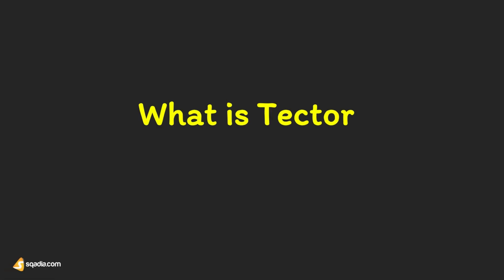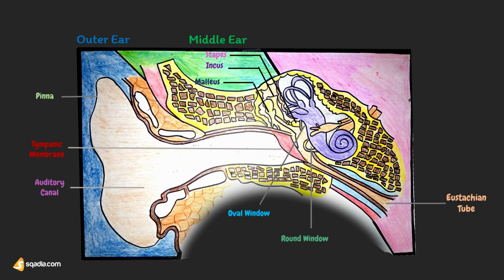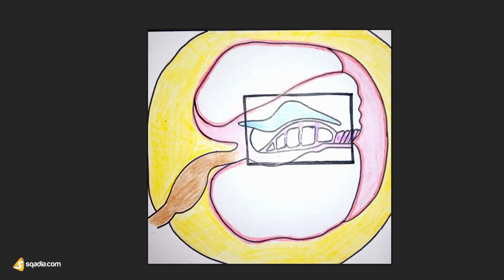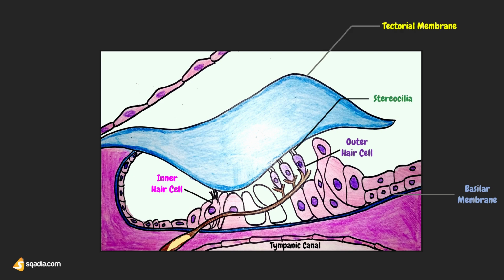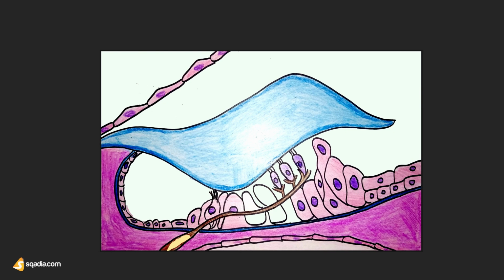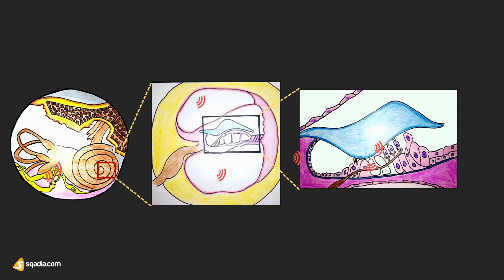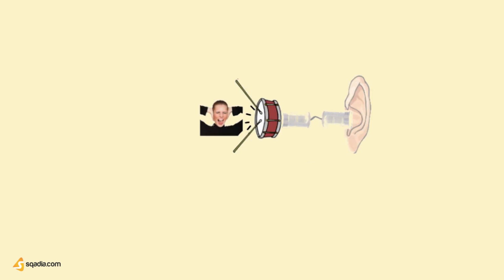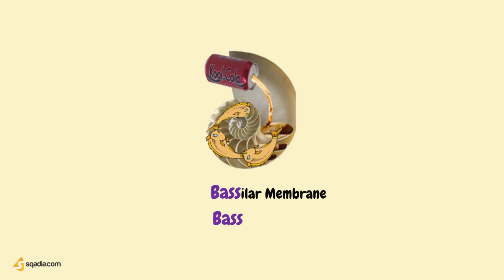What is Tectorial Membrane? | Human Anatomy and Physiology of the Inner Ear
A physiology video packed with in-depth education is here once more. The Tectorial Membrane is the subject at hand.

We will talk about the cochlea's construction, its function, the tectorial membrane, and how it operates in this topic.

▬ 📌 Tectorial Membrane ▬▬▬▬▬▬▬▬▬▬
 One of two acellular membranes in the cochlea of the inner ear, lying above the spiral limbus and organ of Corti.

▬ 📌 Structure of Ear ▬▬▬▬▬▬▬▬▬▬
The ear is one of the Sense Organs. The ear consists of:

🟡 External ear
🔸Auricle or pinna
🔸Auditory canal
🔸Eardrum or tympanic membrane

🟡 Middle Ear
🔸Auditory ossicles
🔸Oval window
🔸Round window
🔸Eustachian tube

🟡 Inner Ear
🔸Vestibule
🔸Cochlea
🔸Semicircular canal

▬ 📌 Structure of Cochlea ▬▬▬▬▬▬▬▬▬▬
The structure of cochlea consists of three tubular canals:
🔹Scala vestibuli
🔹Scala tympani
🔹Scala media

▬ 📌 Location of Fluid ▬▬▬▬▬▬▬▬▬▬
In Cochlea Location of Fluid is as follows:

📍Scala vestibuli
🔸Perilymph

📍Scala tympani
🔸Perilymph

📍Scala media
🔸Endolymph

▬ 📌 Basilar membrane vs Tectorial Membrane ▬▬▬▬▬▬▬▬▬▬
👉 The basilar membrane is an acellular membrane on which the hair cells lie embedded.

👉 The tectorial membrane is a fibrous sheet overlying the apical surface of the cochlear hair cells

This was just a brief overview to give you an idea of the topic. To get a clear picture of Tectorial Membrane, you need to watch the video. The tectorial Membrane has been explained with a diagram.